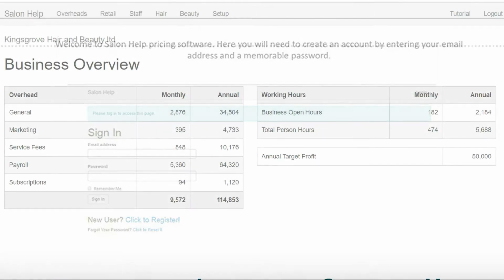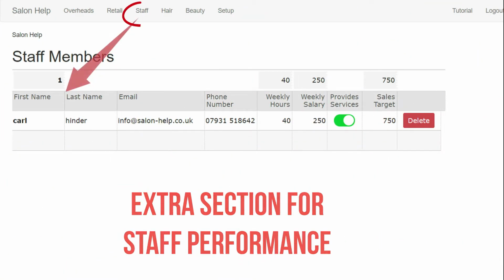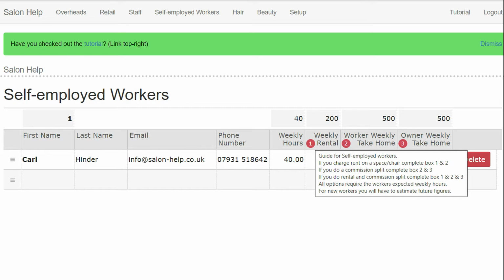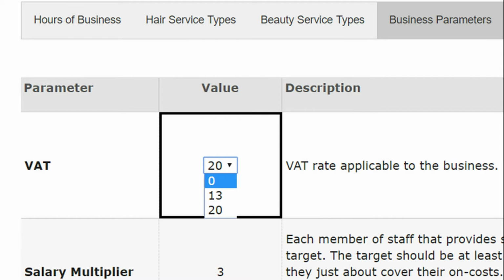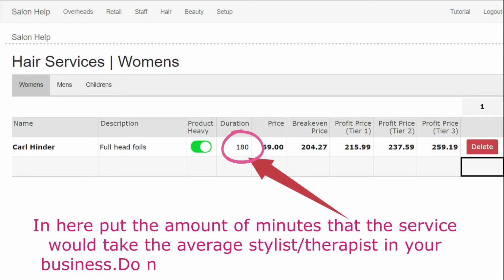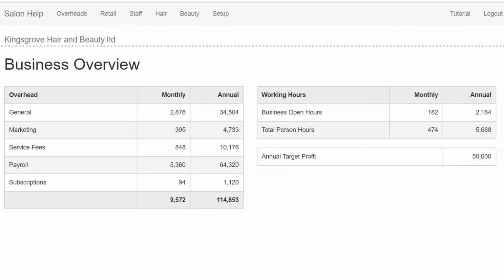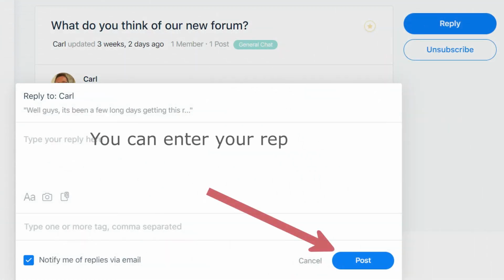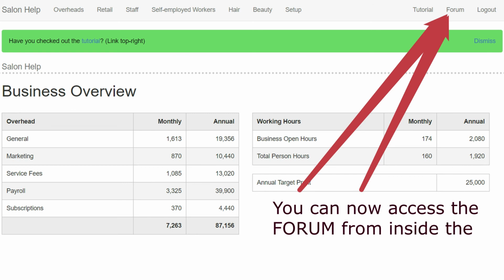TUTORIAL - Salon Help Pricing App - Carl Hinder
You can get the pricing app here, which works for all salons, spas, clinics and barbershops.